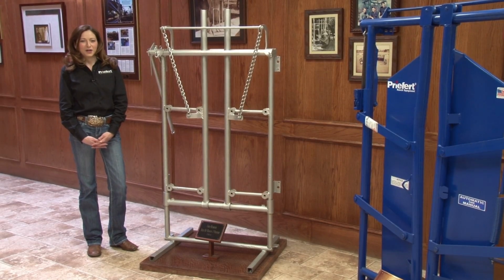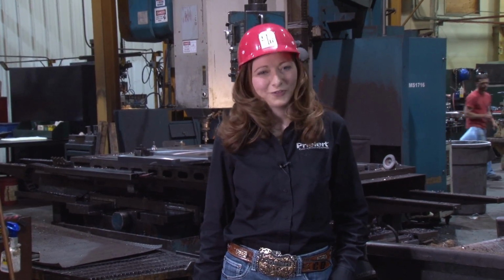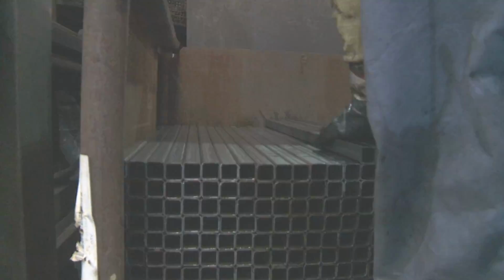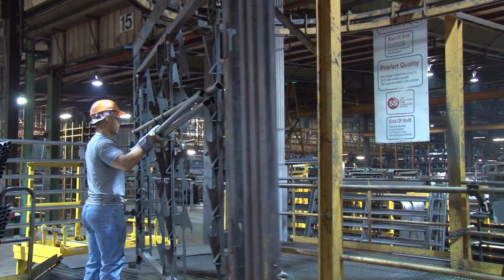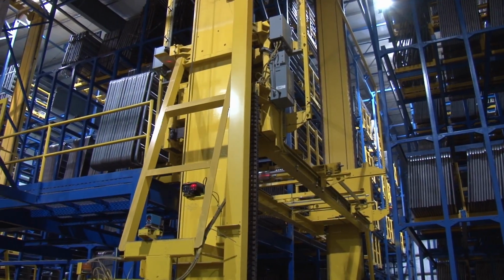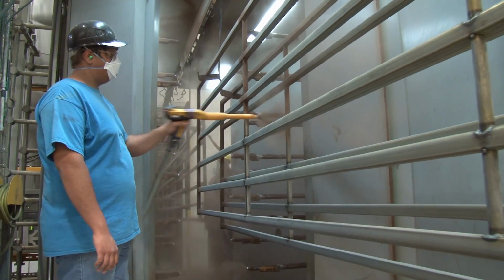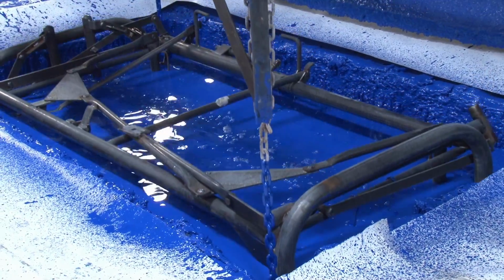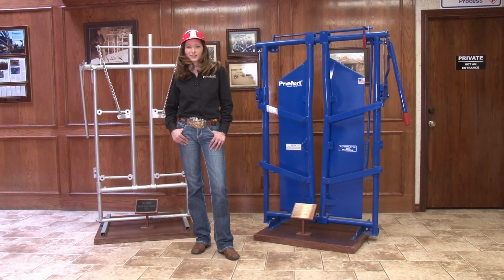How It's Made - Priefert Manufacturing - Plant Tour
Go behind the scenes inside Priefert Manufacturing in Mt. Pleasant, Texas to see how Priefert products are made.